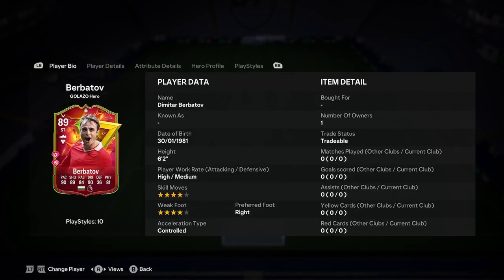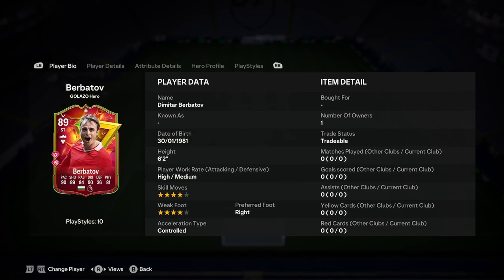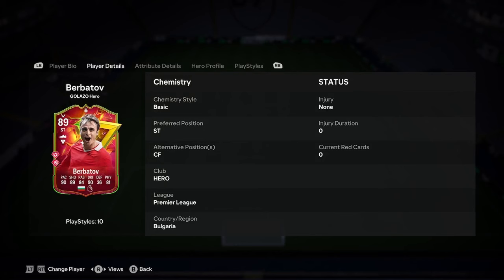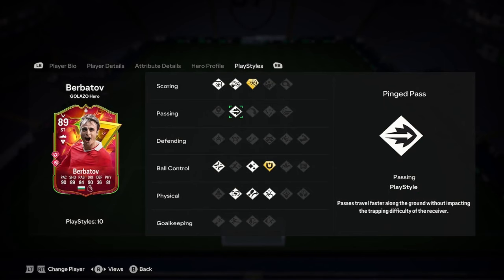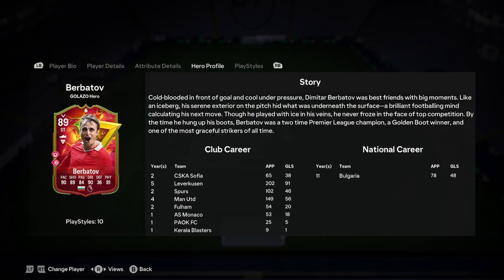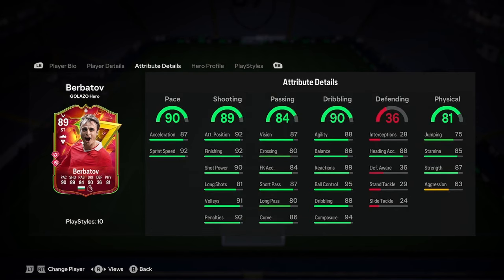89 Dimitar Berbatov Golazo Hero Player Analysis!! || EA FC 24 Ultimate Team